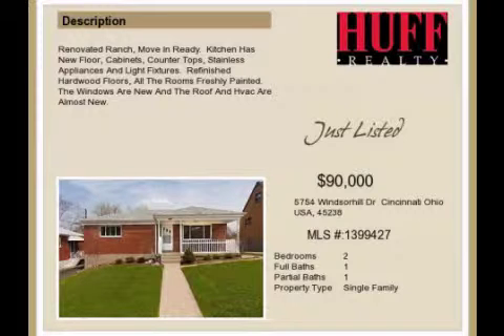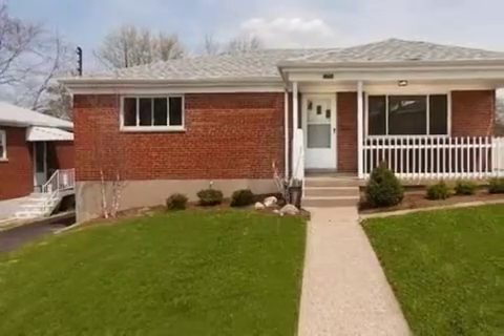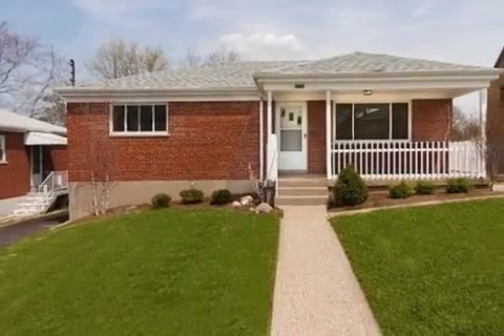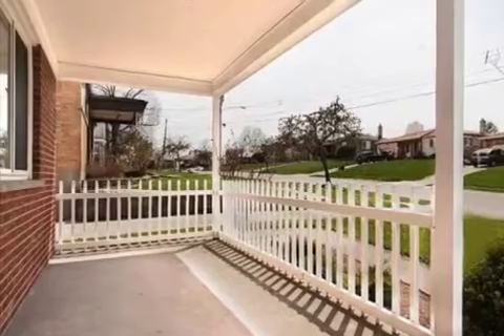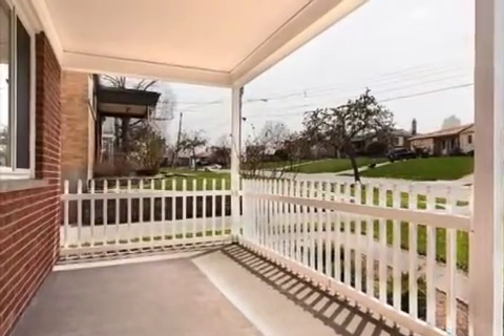Real estate for sale in Cincinnati Ohio - MLS# 1399427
5754 Windsorhill Dr
Cincinnati Ohio 45238
MLS# 1399427

Renovated Ranch Move In Ready.  Kitchen Has New Floor Cabinets Counter Tops Stainless Appliances And Light Fixtures.  Refinished Hardwood Floors All The Rooms Freshly Painted.  The Windows Are New And The Roof And Hvac Are Almost New.